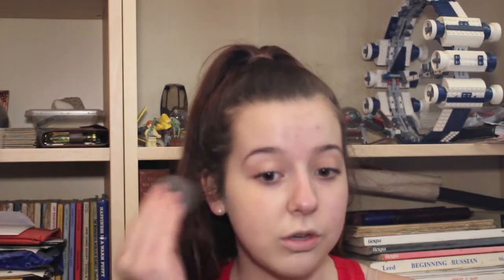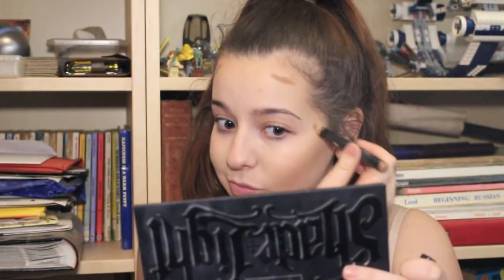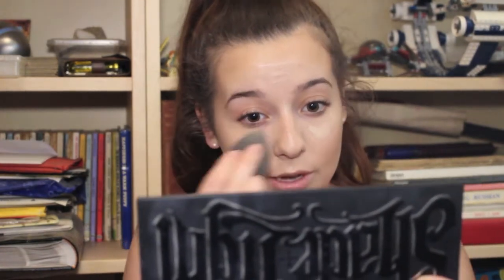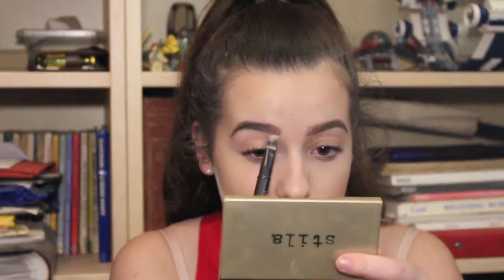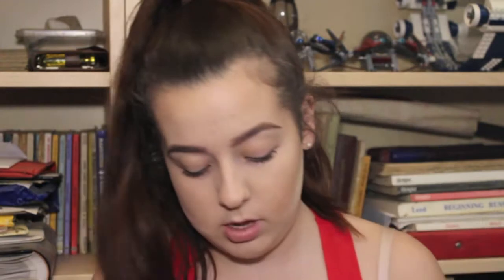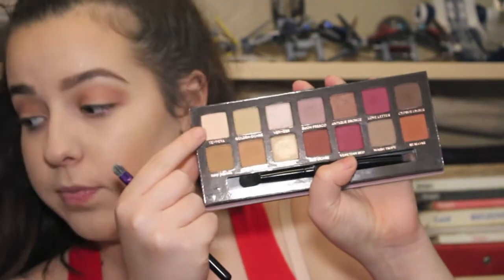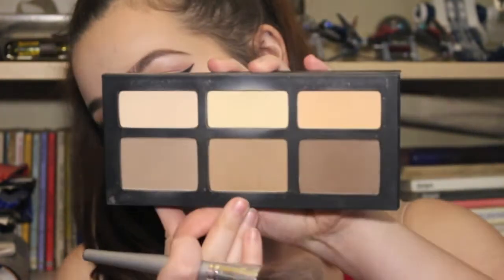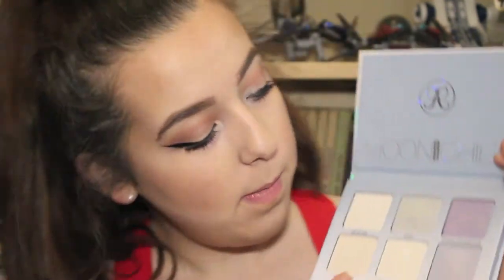Low key prom/formal glam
Hey Guys!

I've finally got my low key glam look for prom up!

And please leave some suggestions for me for future videos :)

Don't forget that you're all beautiful and powerful queens